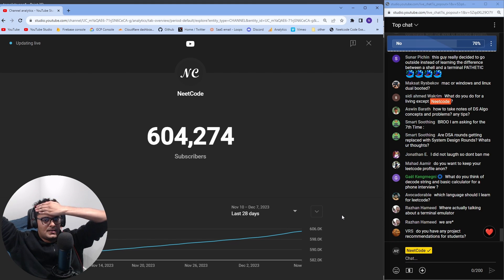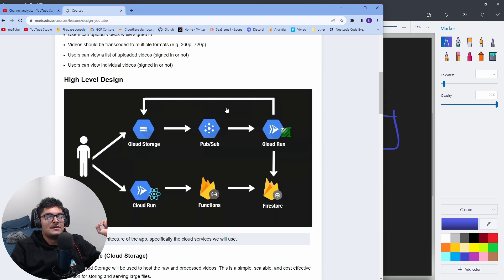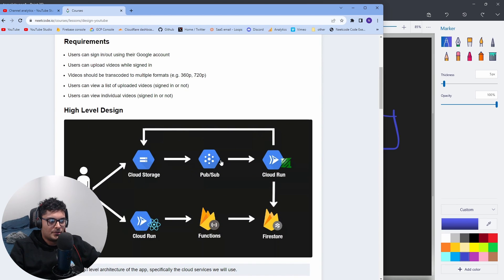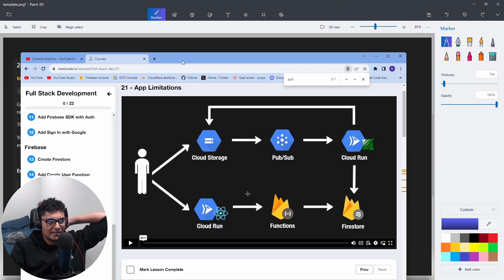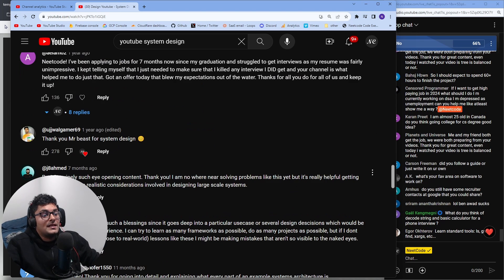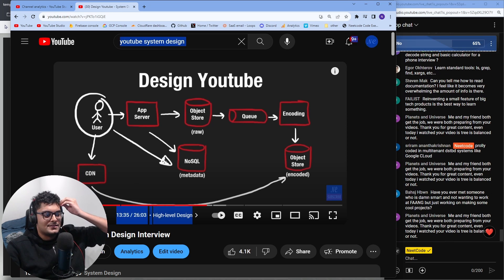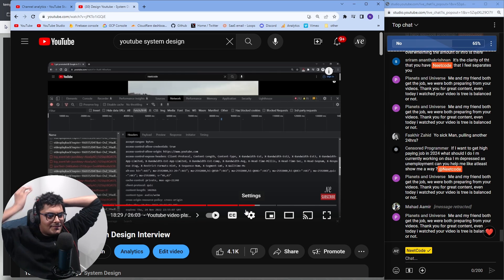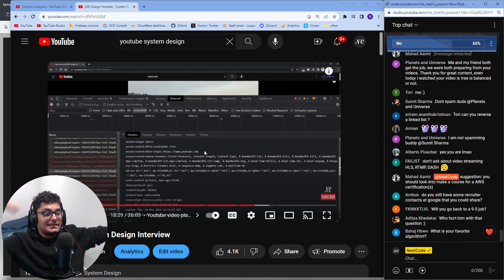Are System Design Interviews Flawed?